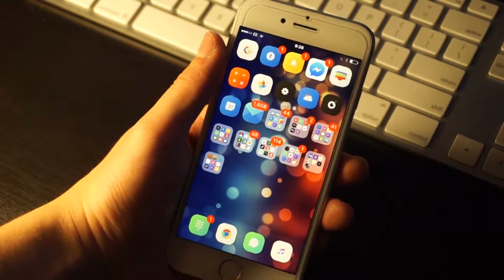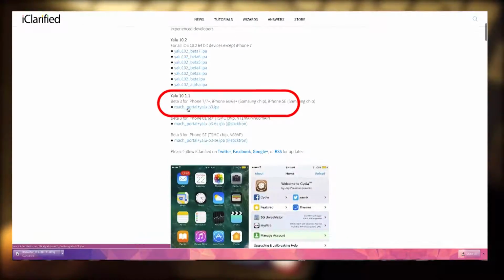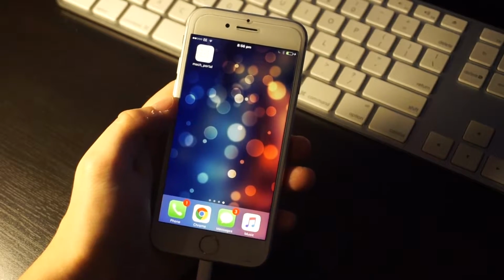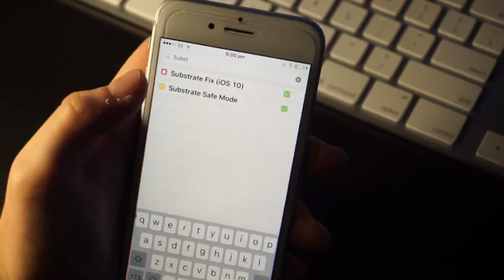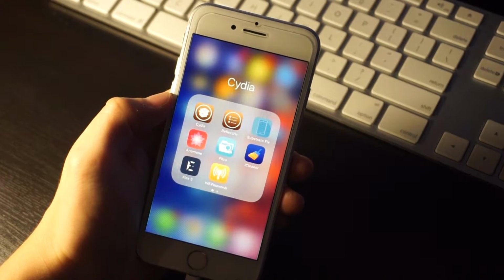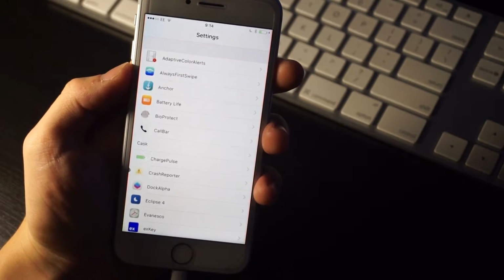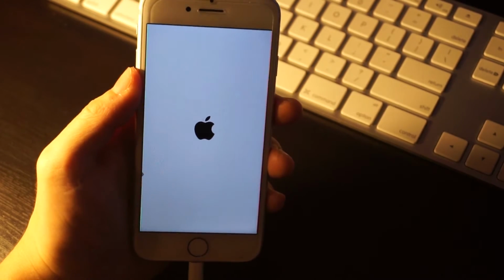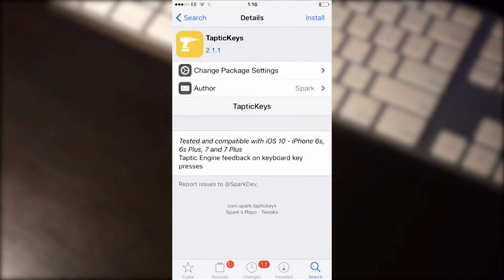How to Jailbreak Iphone 7 IOS 10 - 10.1.1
Links

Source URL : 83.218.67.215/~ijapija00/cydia